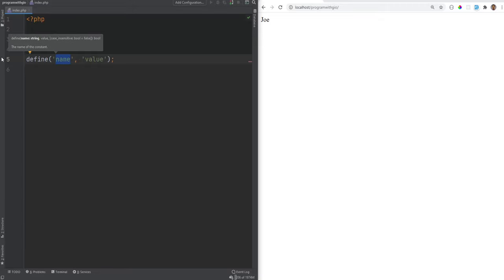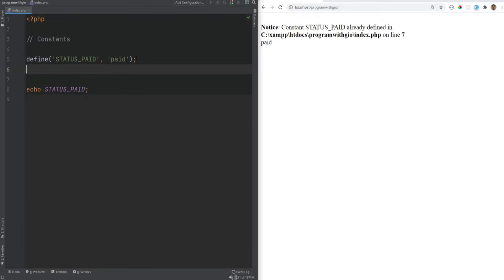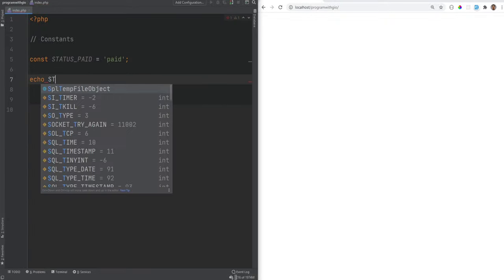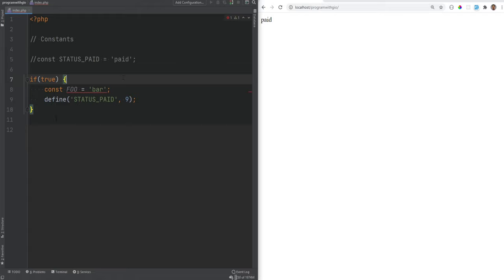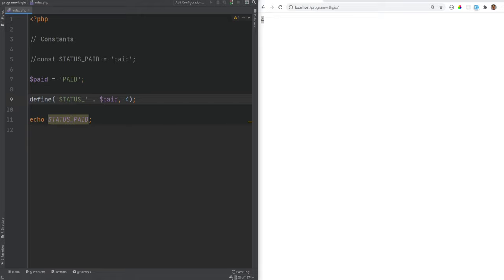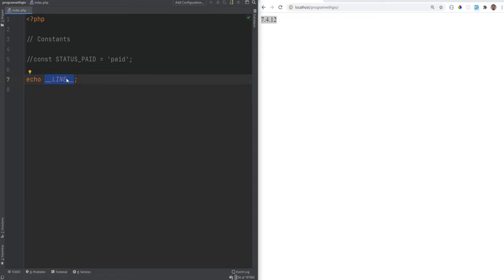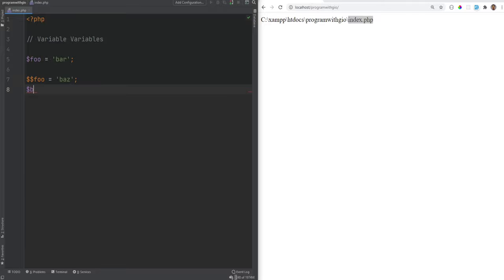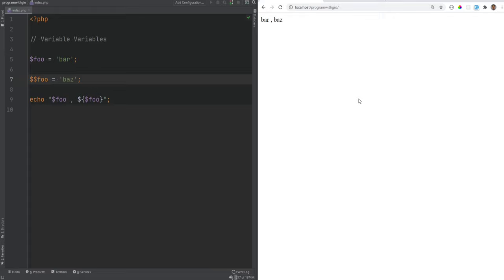What Are Constants & Variable Variables In PHP - Full PHP 8 Tutorial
In this video, you'll learn how to define & use constants in PHP in two ways. You'll also learn what variable variables are & how to use them.

CHAPTERS
00:00 - Intro
00:59 - Using define()
01:28 - Constant Naming Rules
02:00 - Print Constants
02:23 - Check If Constant Has Been Defined
03:05 - Using Const Keyword
03:18 - Differences
04:14 - Dynamic Constant Names
04:49 - When To Use Constants
05:03 - Predefined Constants
05:38 - Magic Constants
06:14 - Variable Variables